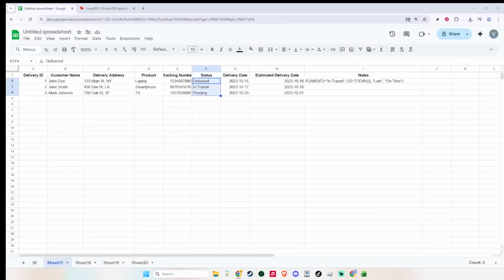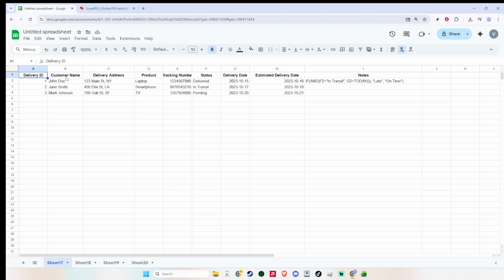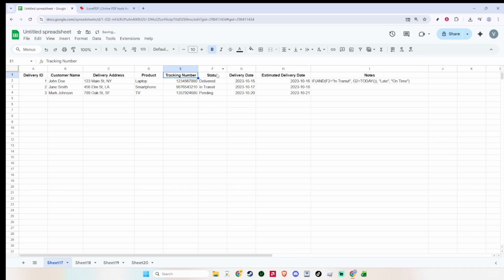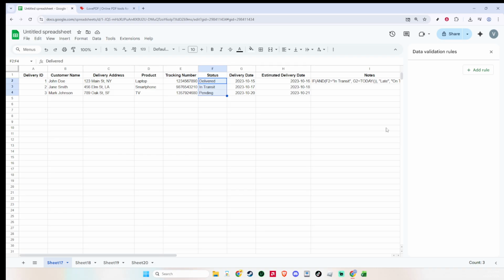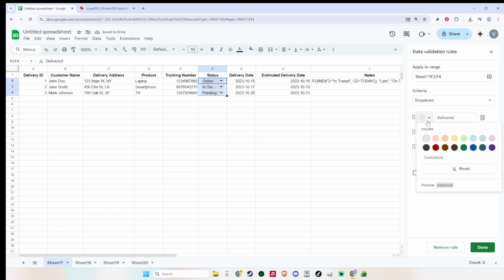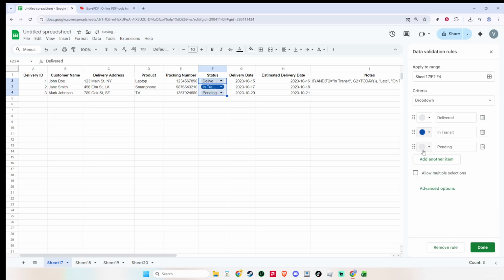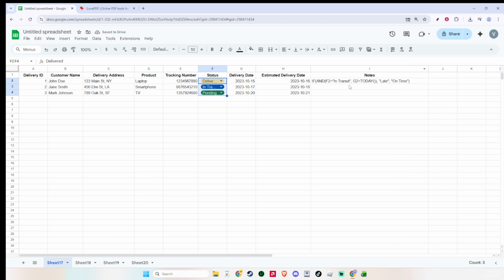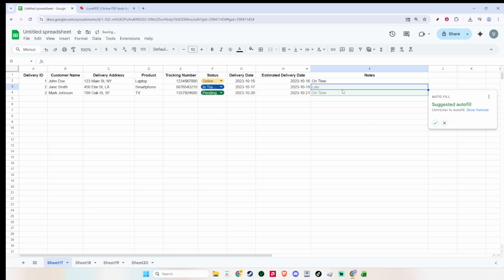How To Create A Delivery Tracker In Google Sheets On Desktop [2026 Guide]